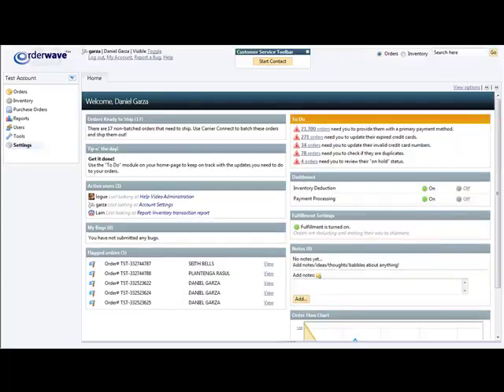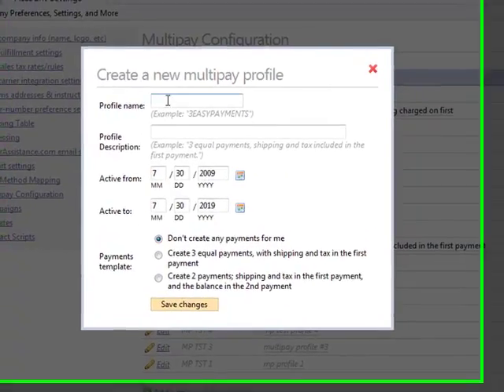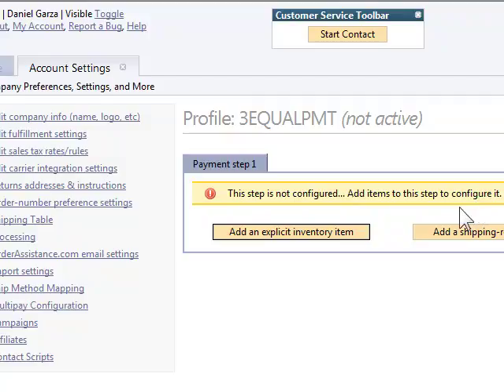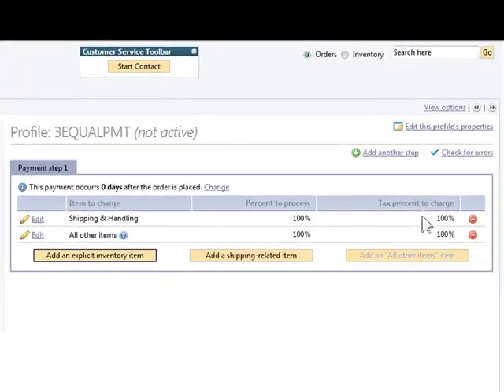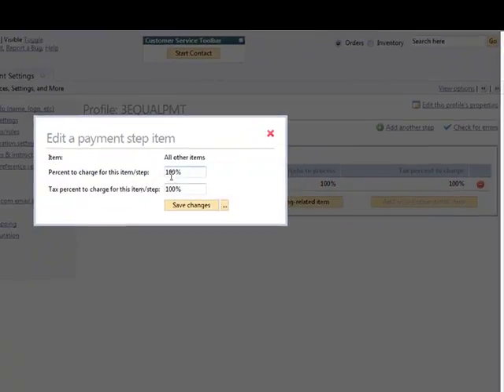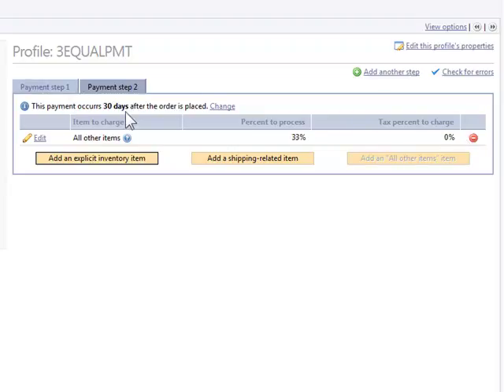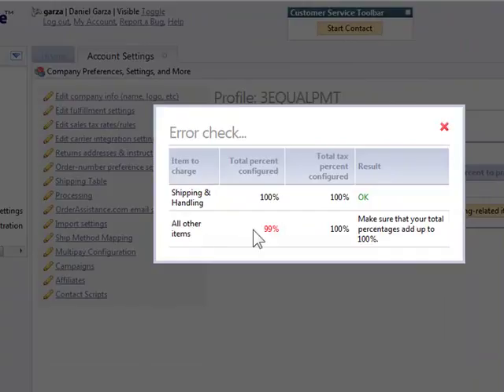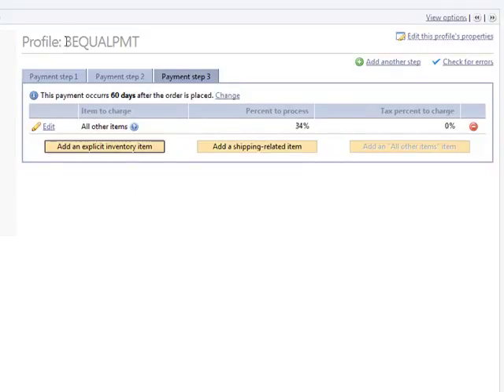Setting Up Multi-Pay Profiles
Learn how to setup a multi-pay profile.  The multi-payment profile handles all of the business rules for how your multi-payment offers work and charge customers.